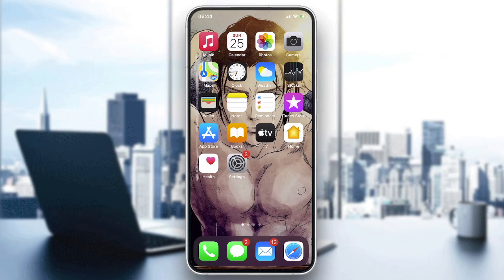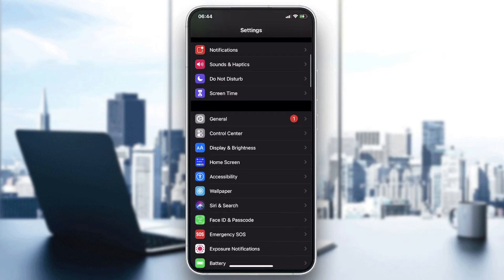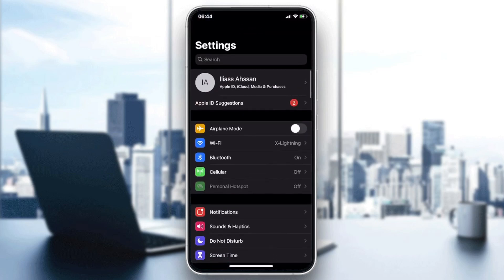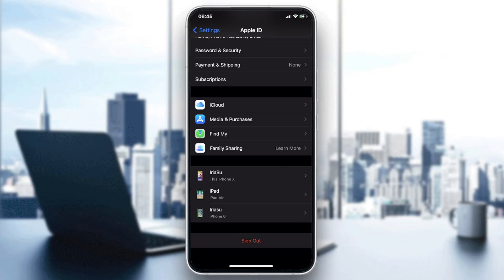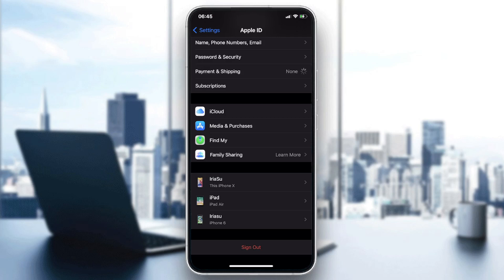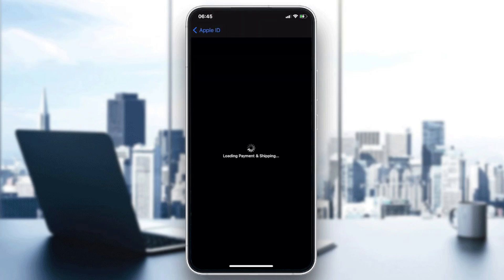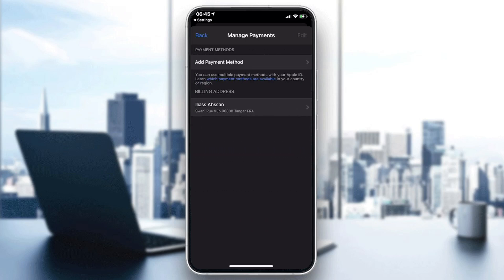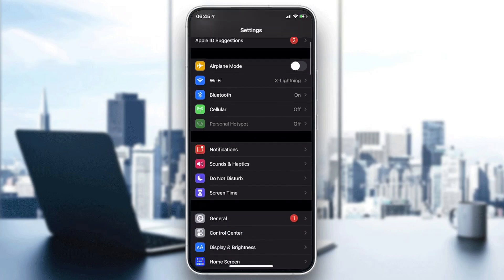How To Fix iPhone Verification Required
Today we talk about fix iphone verification required,verification required,how to fix verification required on app store 2022,how to fix verification required on app store